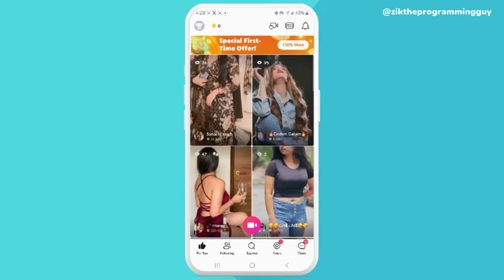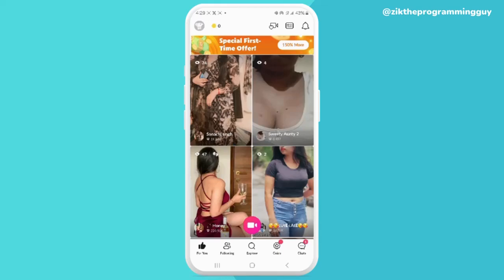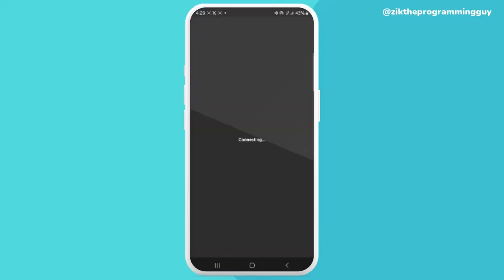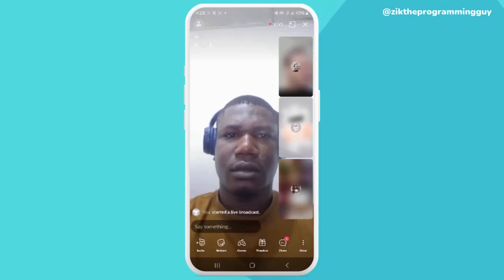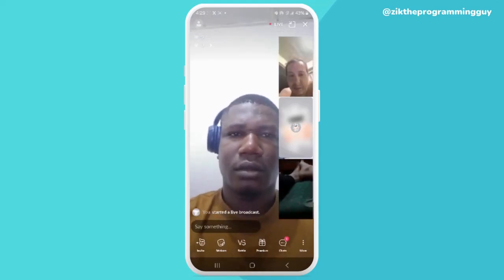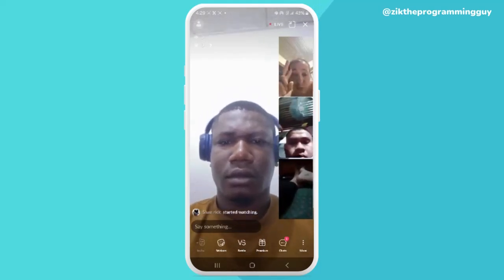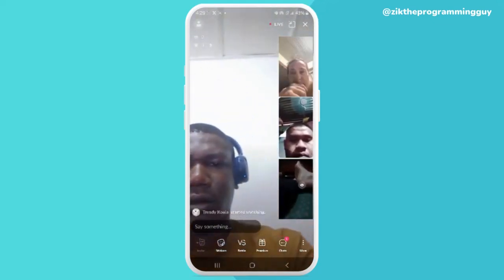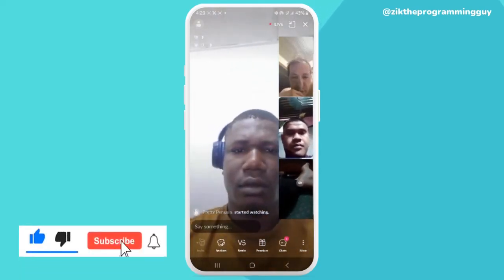How to Make Someone Admin On Tango Live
In this video, we'll show you exactly how to make someone an admin on Tango! Whether you're managing a group or want to give someone more control, this quick tutorial will walk you through the easy steps to promote someone to admin status.